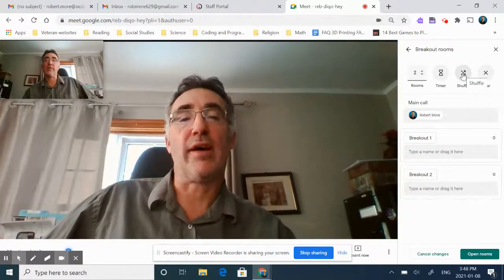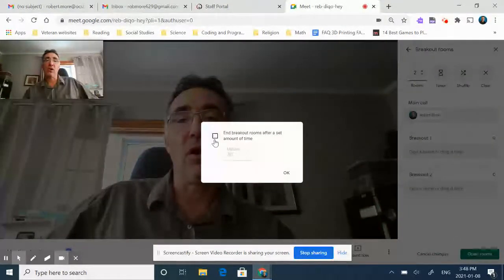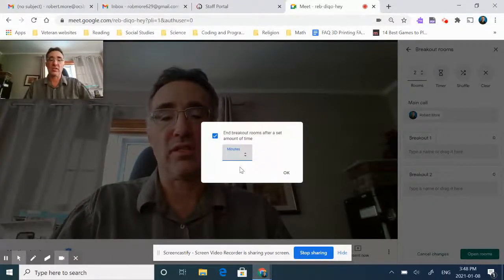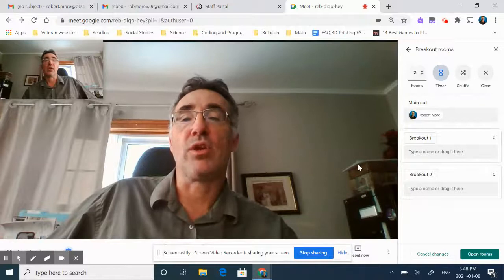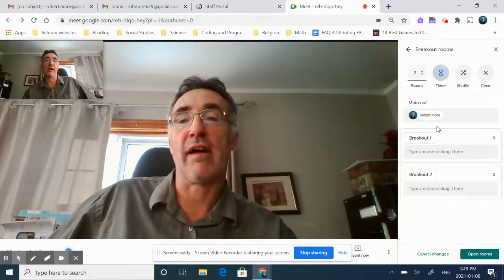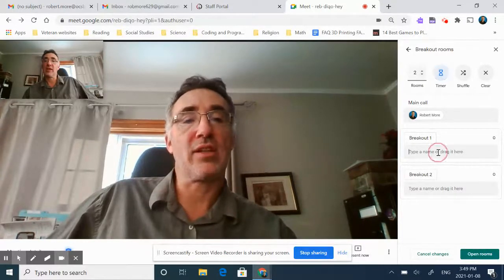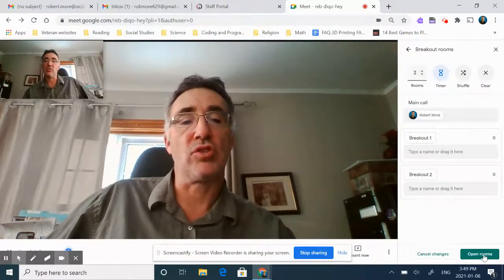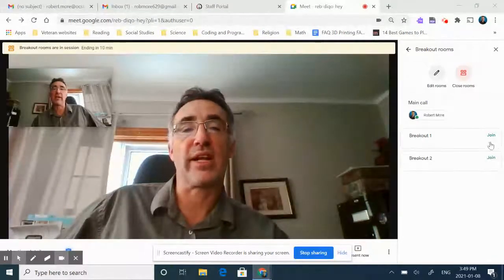Using Google Breakout rooms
Google Meet now offers breakout rooms.  This video shows how it can be done.